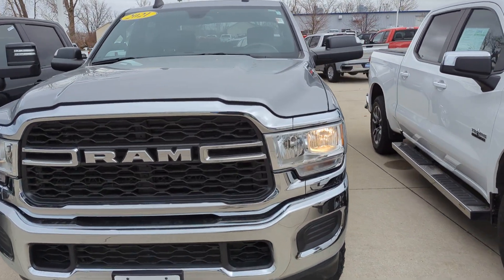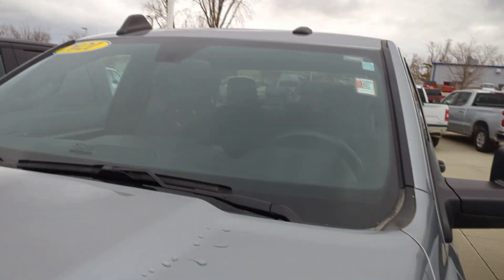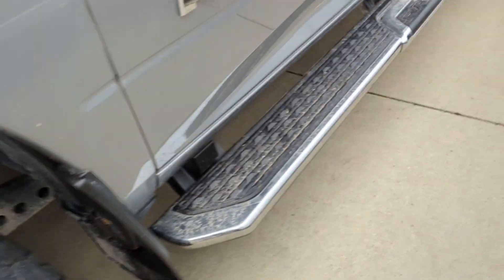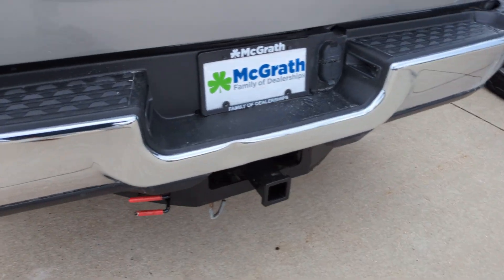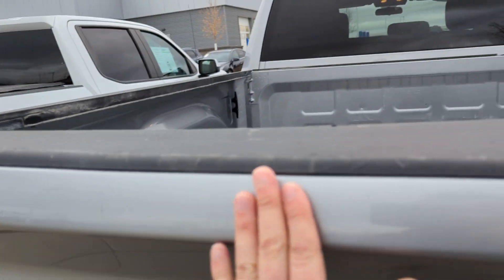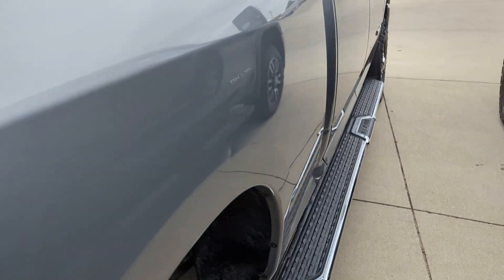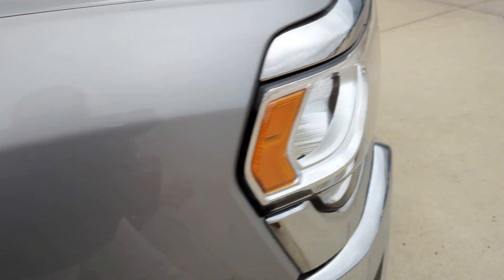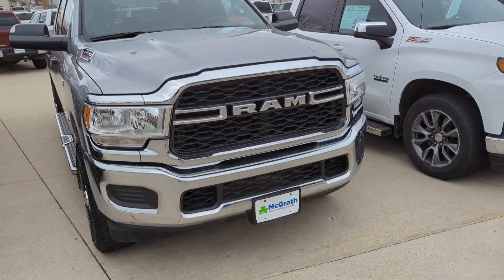2021 RAM 2500 with 36k